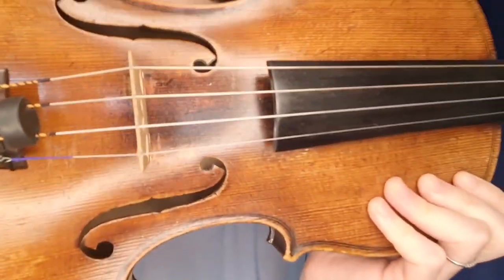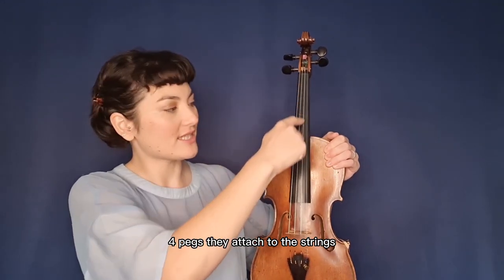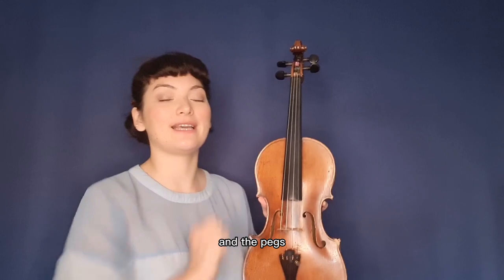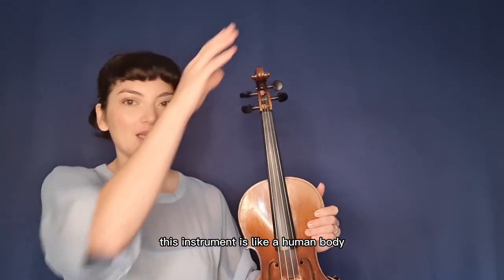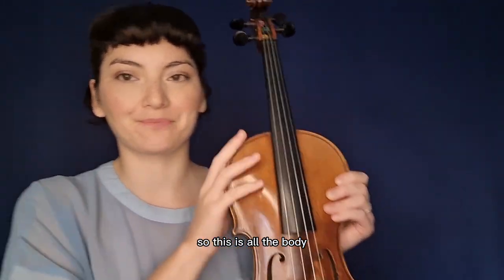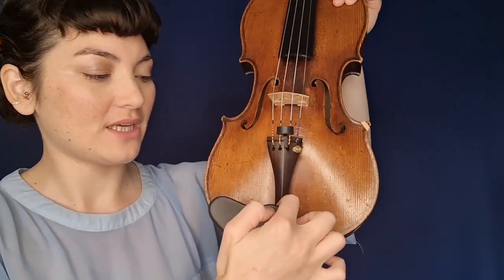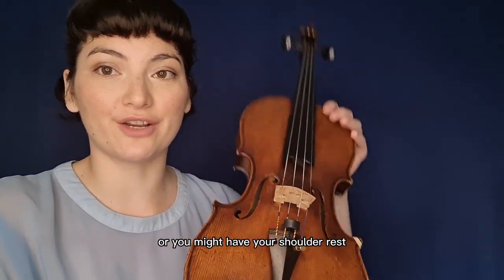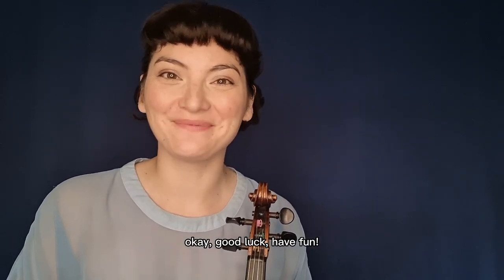Prep 1: Parts of the violin 🎻